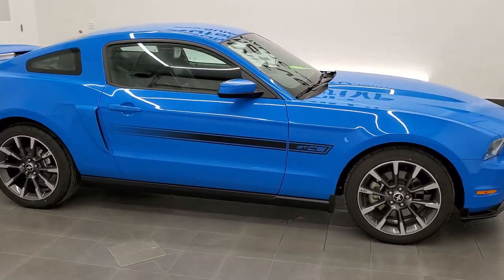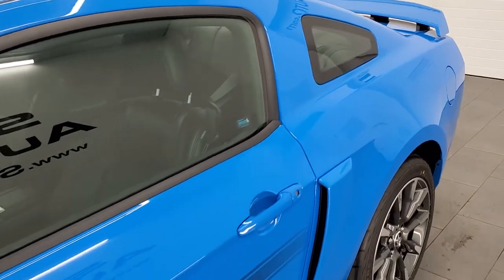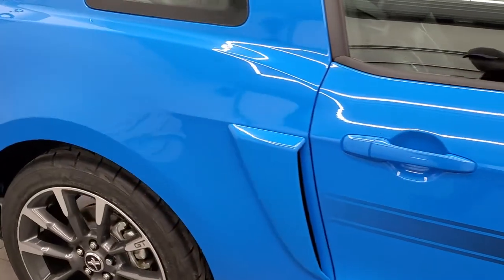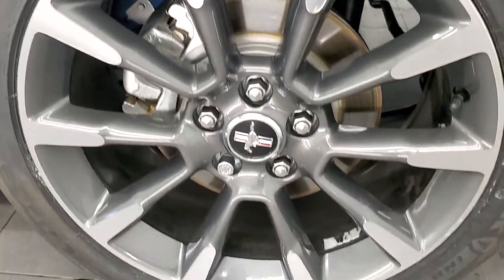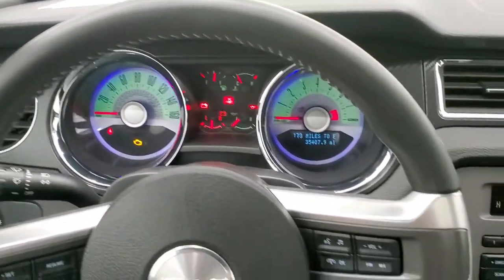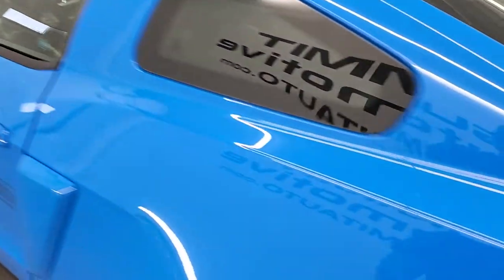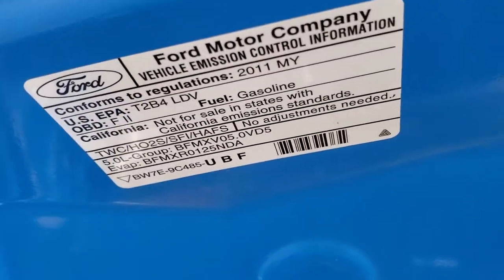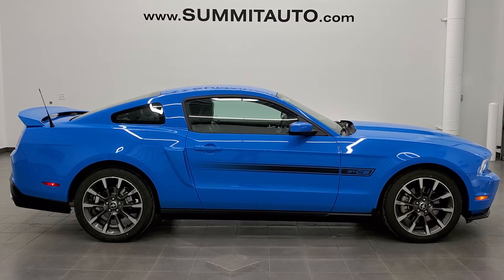2011 FORD MUSTANG GT/CS CALIFORNIA SPECIAL GRABBER BLUE WALK AROUND REVIEW 11634Z SOLD!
This 2011 FORD MUSTANG GT PREMIUM WITH CALIFORNIA SPECIAL 6 SPEED IN GRABBER BLUE CLEARCOAT FOR SALE IN FOND DU LAC OSHKOSH WISCONSIN 54935 is the vehicle we did walk around review of today.

Thank you for checking out this video of this 2011 FORD MUSTANG GT PREMIUM WITH CALIFORNIA SPECIAL 6 SPEED IN GRABBER BLUE CLEARCOAT FOR SALE IN FOND DU LAC OSHKOSH WISCONSIN 54935

STOCK: 11634Z
PRICE: $28,999
MILES: 352,86
MAKE: FORD
MODEL: MUSTANG
VIN: 1ZVBP8CF8B5162870
LOCATION: FOND DU LAC OSHKOSH WISCONSIN, 54937 TRUCKS ON 41

1 OWNER! CLEAN TITLE HISTORY! 5.0 Liter DOHC V8 Engine, 412 Horsepower, Two Door Coupe, CS California Special, GT Premium Package, 6 Speed Manual Transmission Stick Shift, Rear Wheel Drive RWD 4x2 Two Wheel Drive, Dual Rear Exhaust, Dual Power Heated Seats, Non Smoker, Black Ebony Leather Seats, Bucket Seats, Power Mirrors With Built-in Blindspot Mirrors, Advancetrac with Electronic Stability Traction Control, 3.73 Gear, BF Goodrich Sport 275/40 ZR19 Tires, Painted and Polished Aluminum Rims Premium Wheels, Four Wheel Disc Brakes, Decklid Spoiler, Fog Lights, HID High Intensity Discharge Headlights, LED Running Lights, Easy Fuel Capless Fuel Fill, Chrome Tipped Exhaust, Chrome Trimmed Grill, AM / FM Radio Tuner, Sirius/XM Satellite Radio Capabilities Sirius / XM, CD Player, Microsoft SYNC System with Bluetooth, Hands-Free Audio System Blue Tooth, Auxiliary MP3 Jack Portable Audio Connection, USB C Jack, Keyless Entry System, Rear Window Defroster, Driver and Passenger Front Air Bags, L.A.T.C.H. Child Safety System, Side Curtain Air Bags SRS Safety Restraint System, Multi-Function Steering Wheel Controls, Compass, Outside Temperature Display and Mileage Display, Fold Down Rear Seats, Factory Floormats, Ambient Color Change Lighting, Air Conditioning AC, Cruise Control, Power Locks, Power Windows, Tilt Steering Wheel, Automatic Headlights Autolamp, Grabber Blue, ONE OWNER! CLEAN AUTOCHECK! Very very clean inside and out! This is one of the sharpest 2011 Ford Mustangs we have ever had on our lot! Make your move before this super clean ride is gone!

STOCK: 11634Z
PRICE: $28,999
MILES: 352,86
MAKE: FORD
MODEL: MUSTANG
VIN: 1ZVBP8CF8B5162870